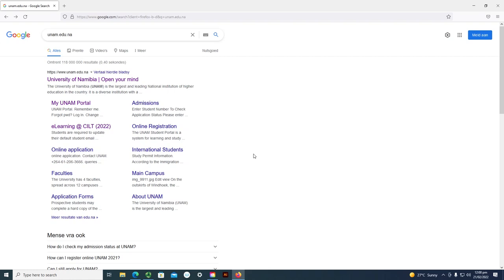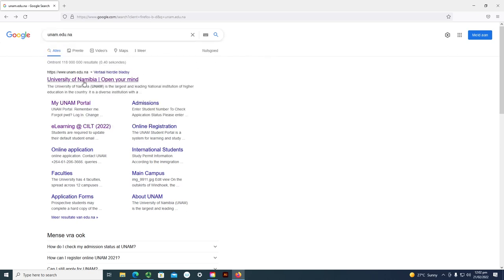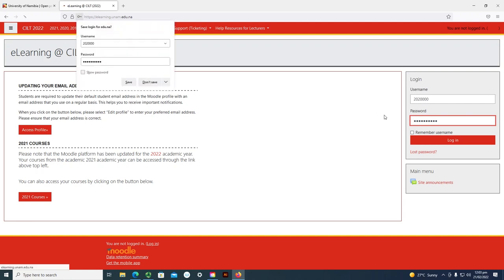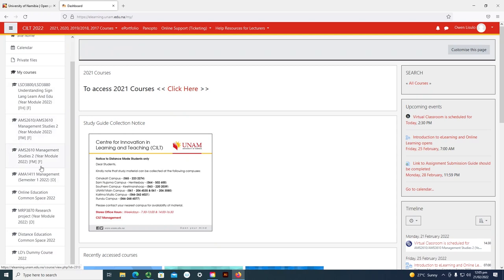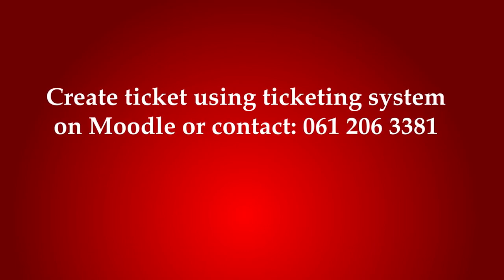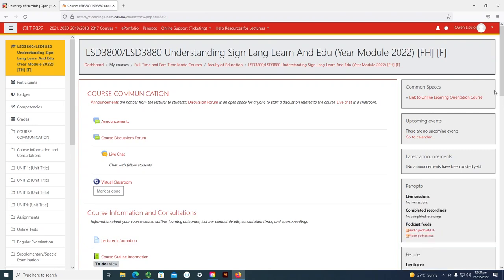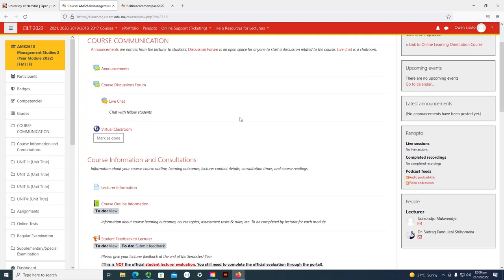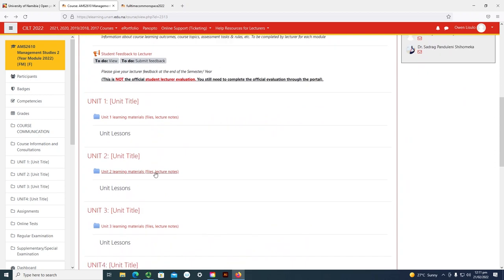How to access Moodle Courses 1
This is a tutorial to assist students with the process of accessing your courses on Moodle.